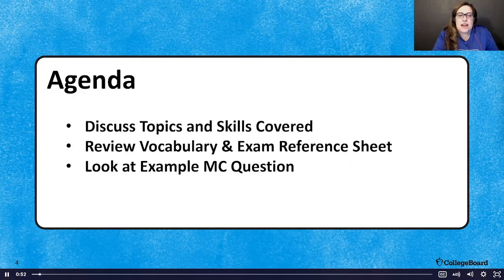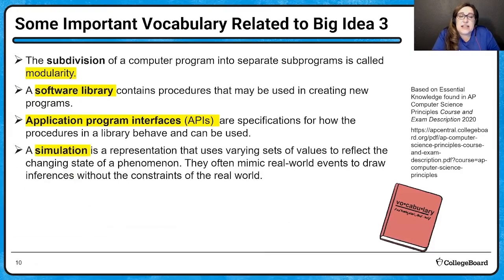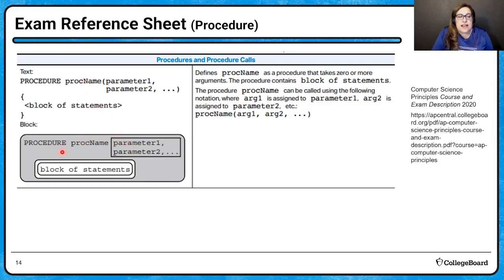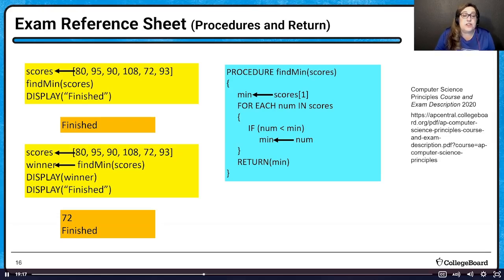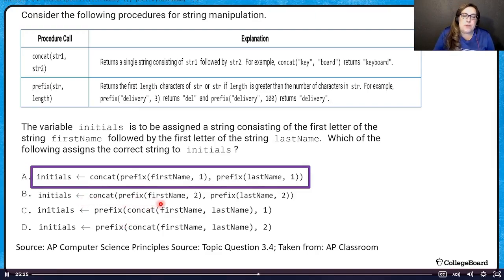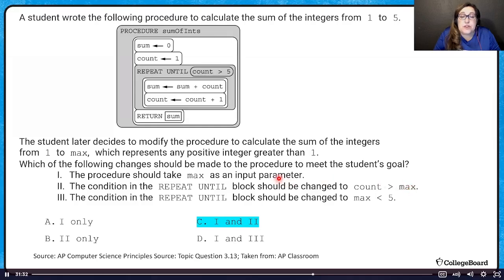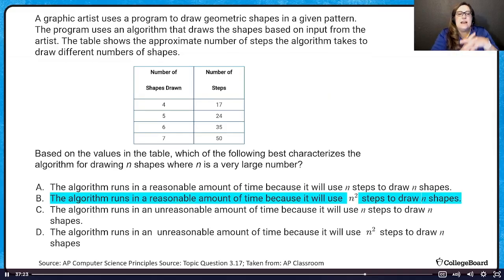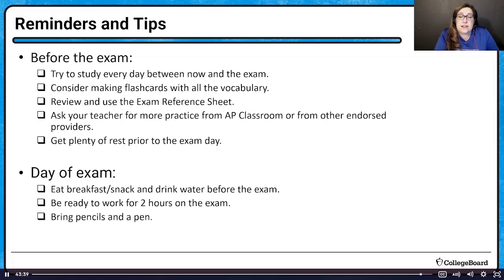AP CSP Review 8 Keep Calm & Study